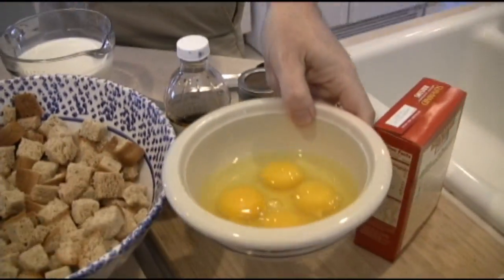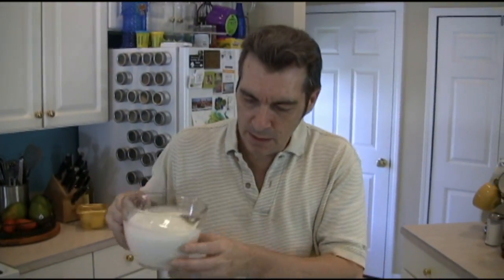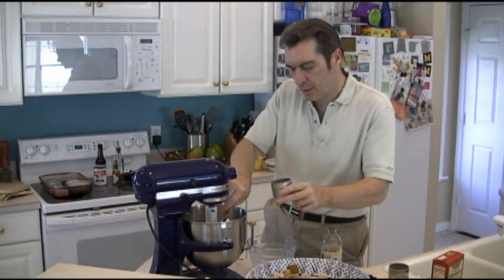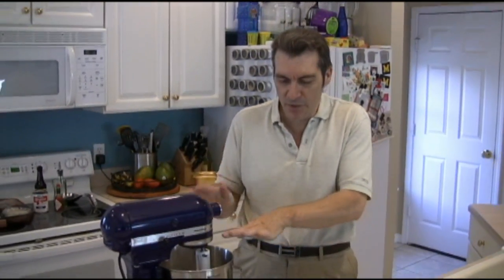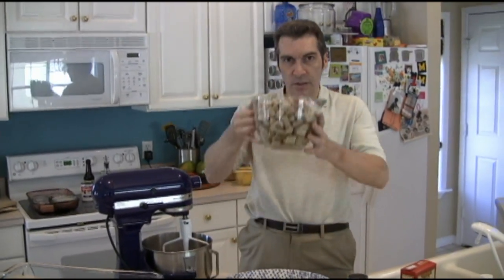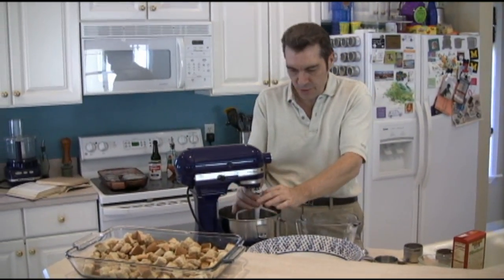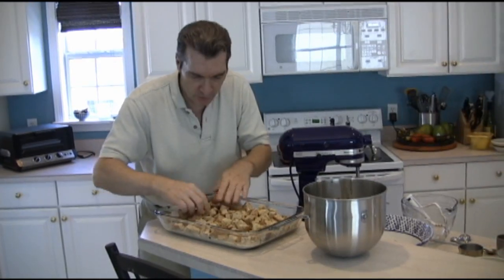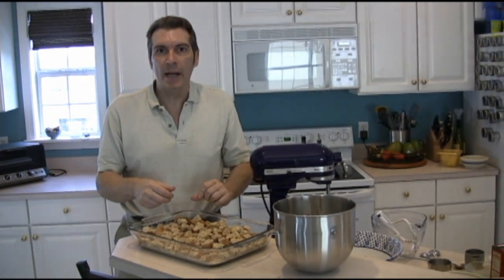Man Cave Munchies - New Orleans Bread Pudding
This recipe is the start of our Cajun Cook-off, that features Cajun Meatloaf, Jam-beer-laya, and Cajun Coffee.